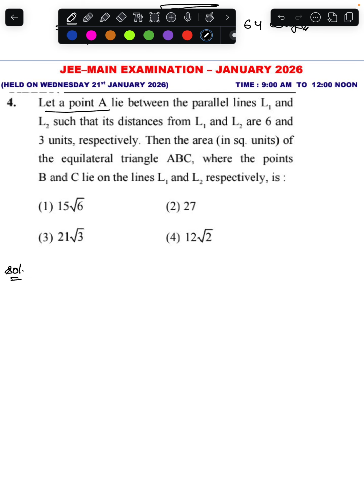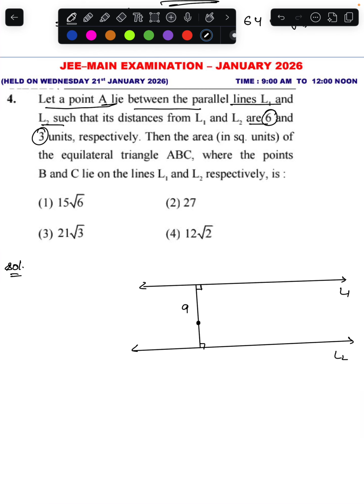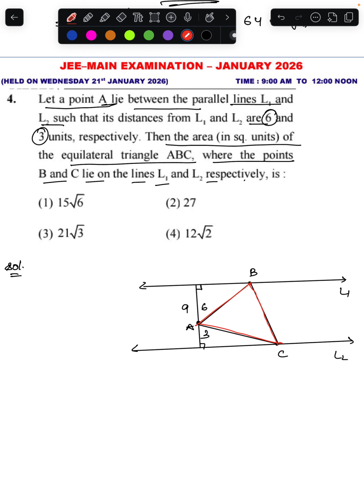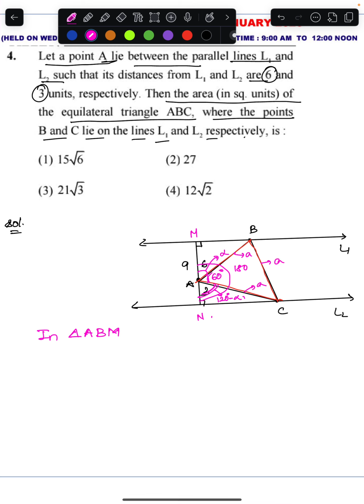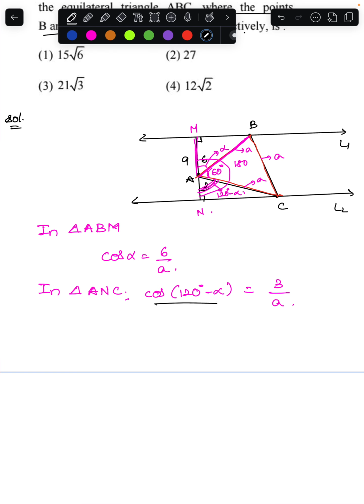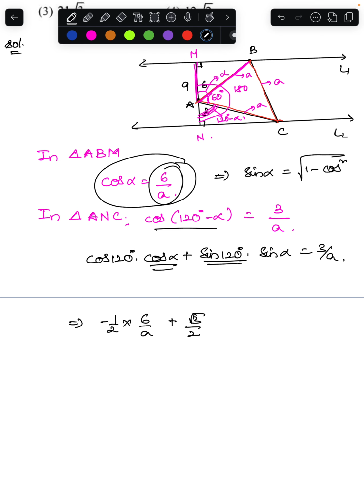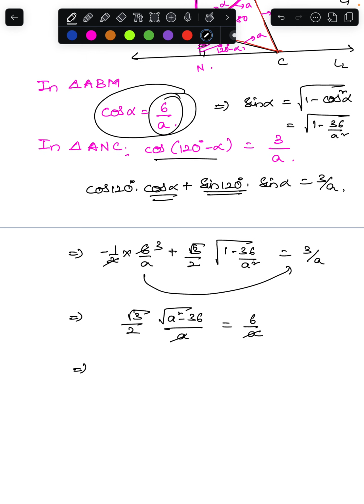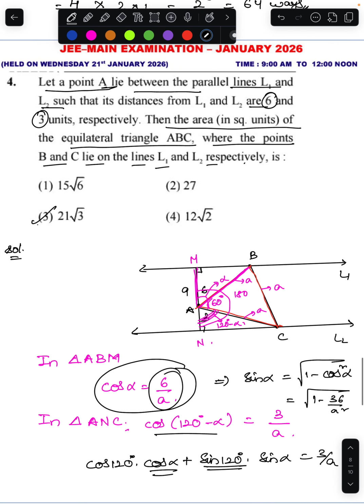JEE MAINS 2026 Session 1 | 21st Jan S1 Q4 | Maths Paper Solutions | Jan Attempt | Complete Analysis